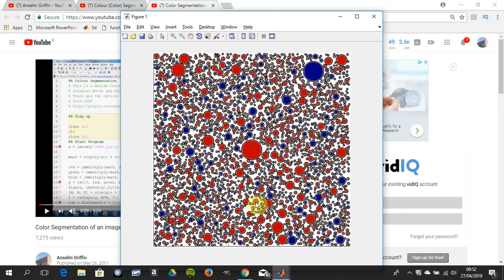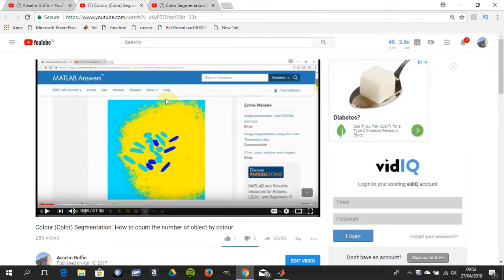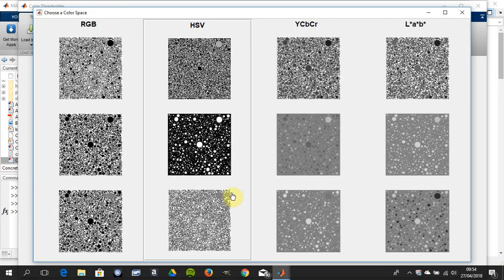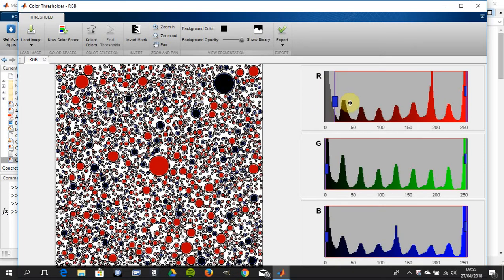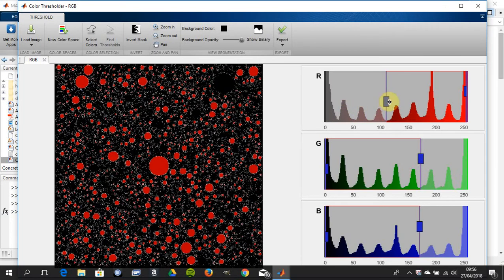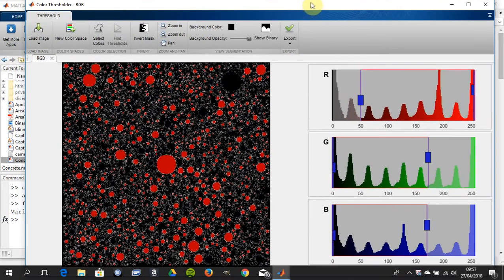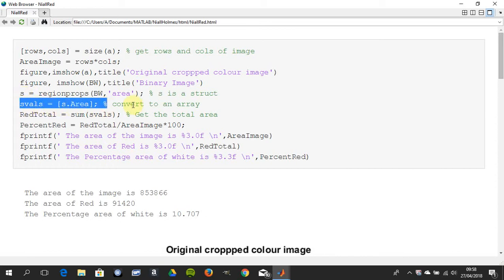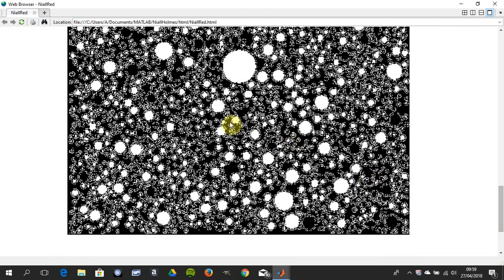Color, Colour , threshold Segmentation App in Matlab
How to segment by colour in Matlab